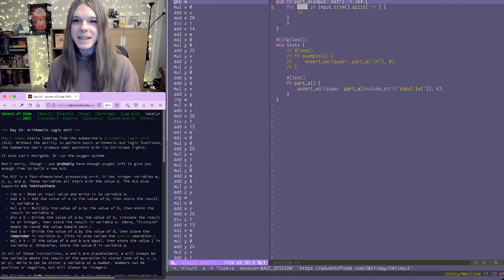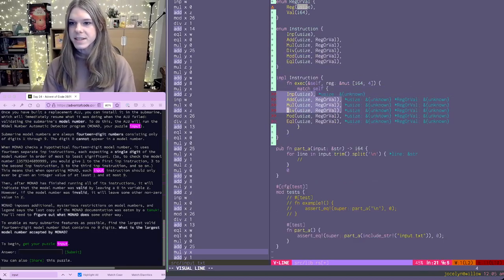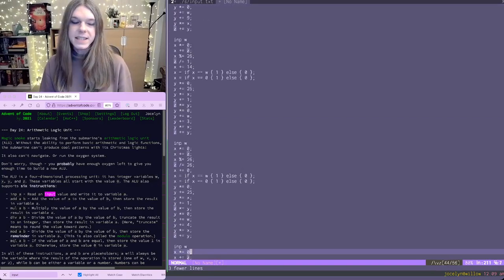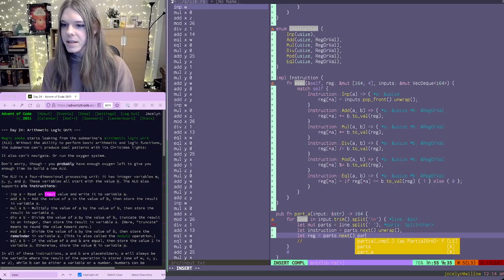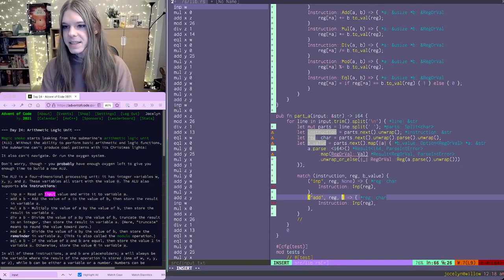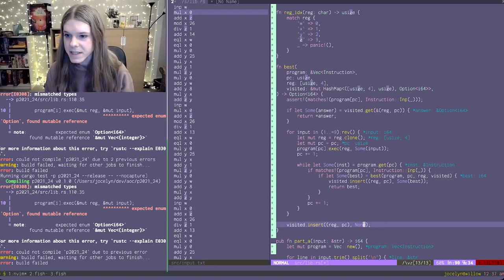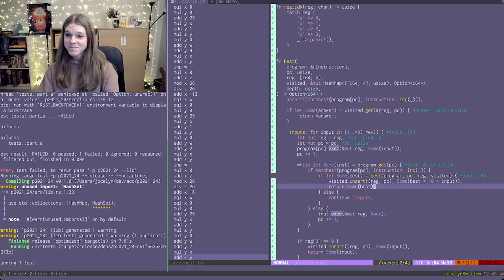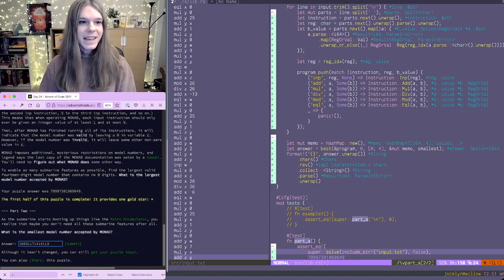Advent of Code 2021 Day 24 (#44/40, Rust)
I got my wish of getting on the leaderboard this year!

This really isn't my clearest video, but the key insight here is that the states of the registers are limited because x is between 0-25 and so we can do a depth-first-search memoizing on the value of the registers.

0:00 Reading the problem
3:02 Instruction struct
6:40 Looking at input
11:27 Instruction struct (continued)
22:24 Running a program
28:17 Depth-first search
38:22 Debugging
47:52 Reversing the answer
49:10 Part 2